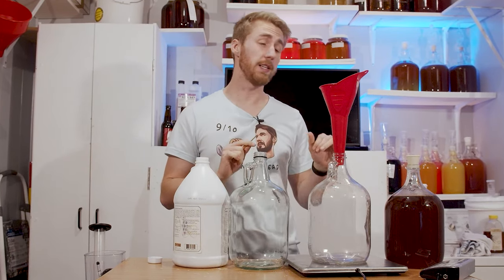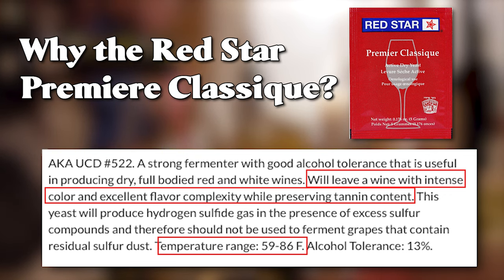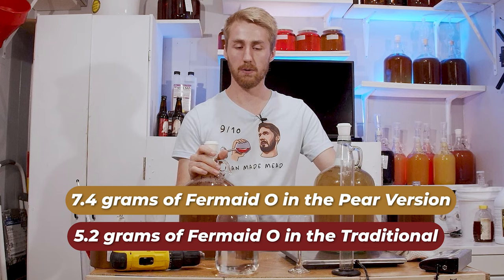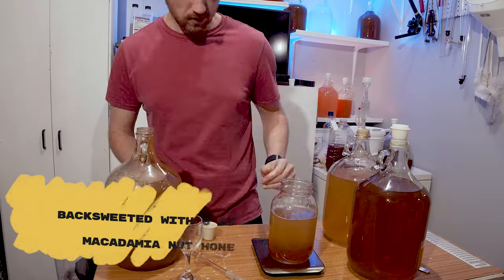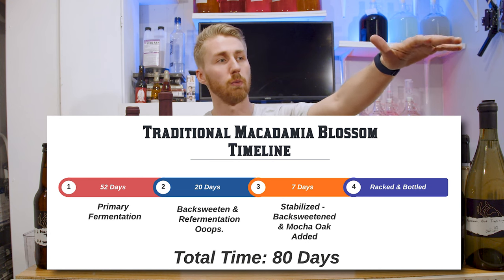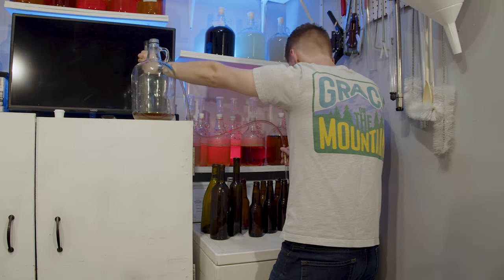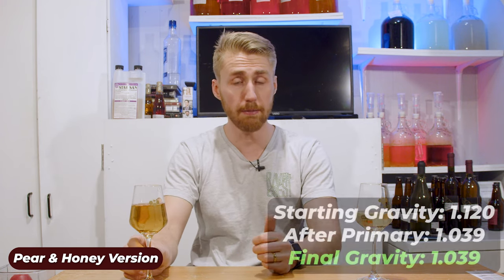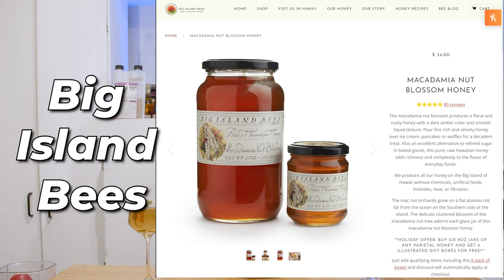Two Amazing Macadamia Nut Honey Recipes You MUST TRY!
Today we are using macadamia nut honey to make two amazing mead recipes! One of these recipes is a traditional and the other is a pear and macadamia honey mead. I really loved both of these and I think they are going to age super well. The pear recipe does use a wine base, and I believe that wine base worked really well! I could have of course used real pears, but I used this shortcut.

 Pear & Macadamia Honey Recipe:

25 oz of Pear Wine Base
2 Pounds of Macadamia Nut Honey
Water Up to 1 Gallon
2.5 Grams of Red Star Premiere Classique
7.4 Grams of Fermaid O
—Half the nutrients added at 24 hours and half at 72 hours —
1/2 ounce of Mocha Oak Chips

Macadamia Honey Taditional

2.5 Pounds of Macadamia Honey
2.5 Grams of Red Star Premiere Classique
5.2 Grams of Fermaid O
— Half the nutrients added at the 24 hours mark and 72 hours —
— Stabilized —
1/2 Pound of Honey to backsweeten
1/2 ounce of mocha oak chips

0:00 Introduction
0:45 Recipes
2:15 Let’s Get It Started in here!
4:06 The rest of the process!
6:00 Gravity Readings & Adjustments
7:59 The Tasting
12:00 Final Notes